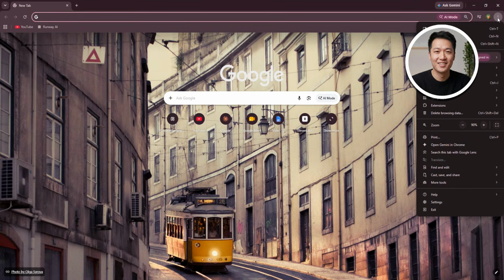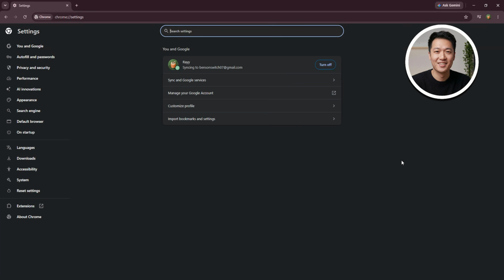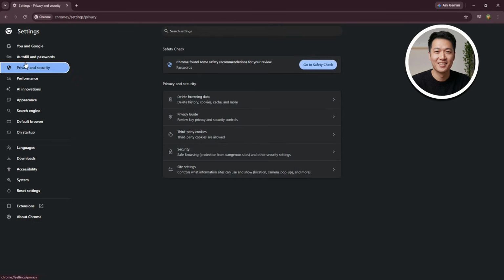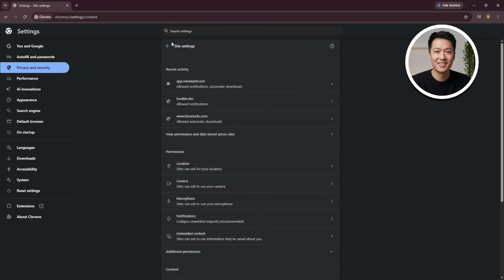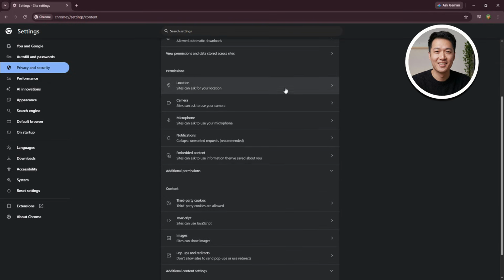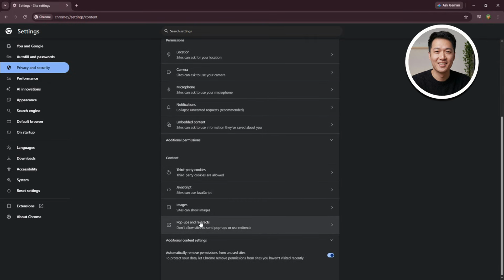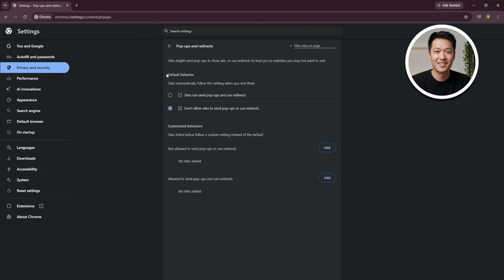How to Allow Pop Ups on Chrome (Easy Guide)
Here's a guide on How to Allow Pop Ups on Chrome.